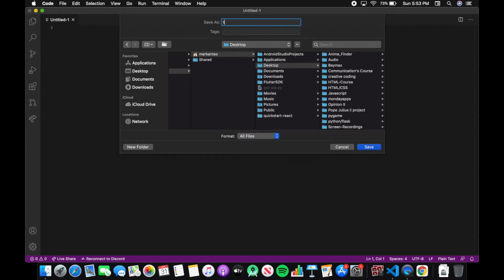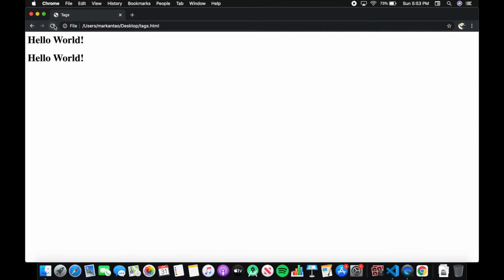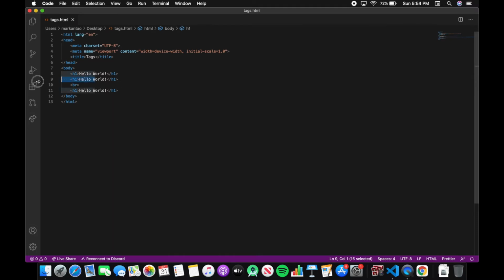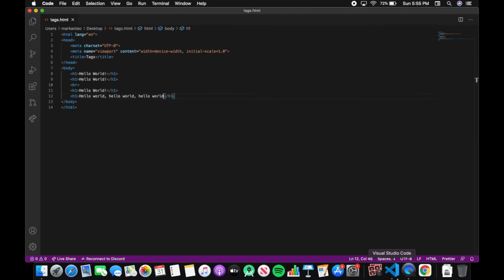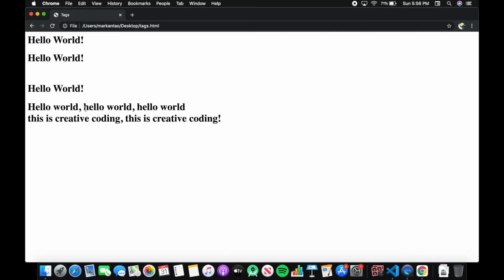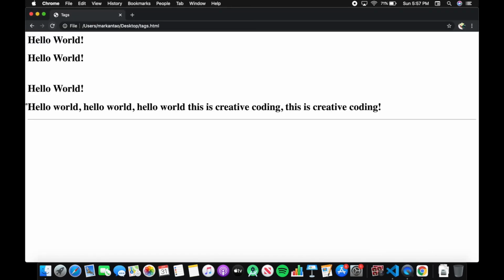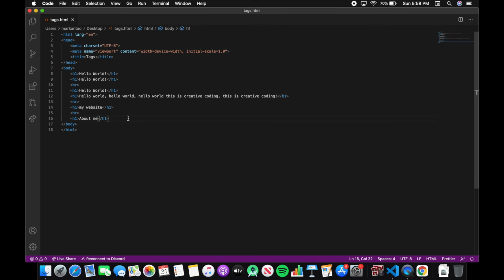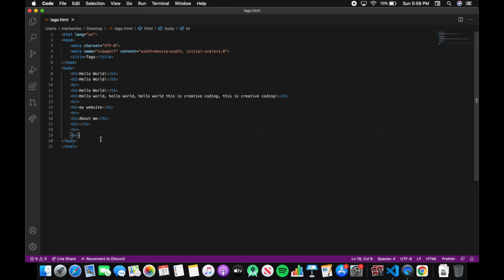HTML: Advanced Tags - Creative Coding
In the last tutorial we looked at some basic HTML tags. In this tutorial we look at some advanced tags. Make sure to practise these tags to enforce your skills. With that, happy coding. Thanks! - Creative Coding